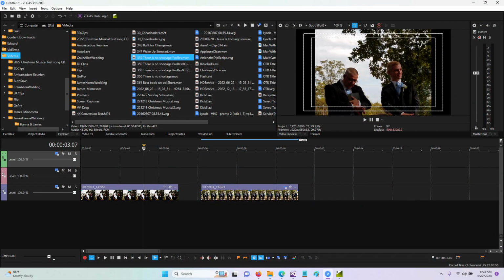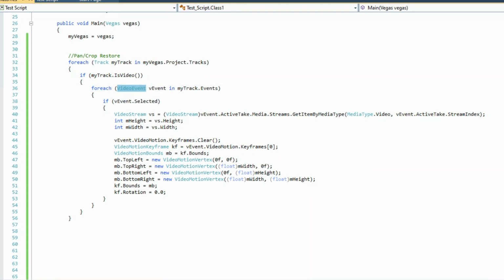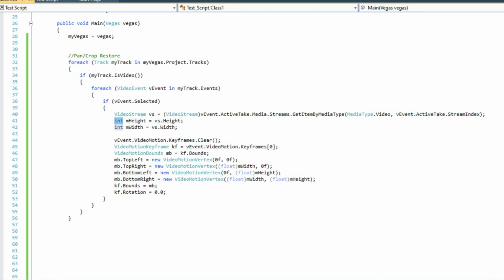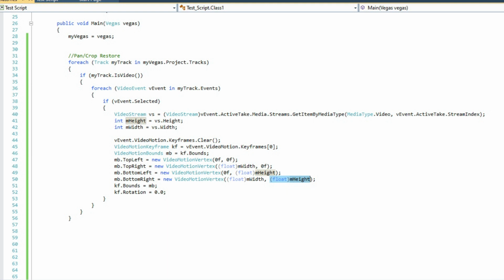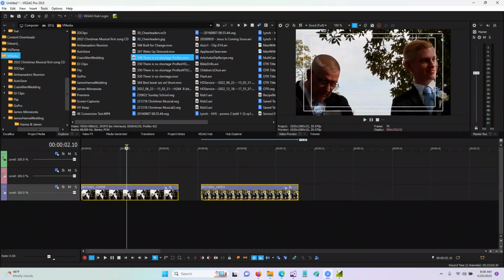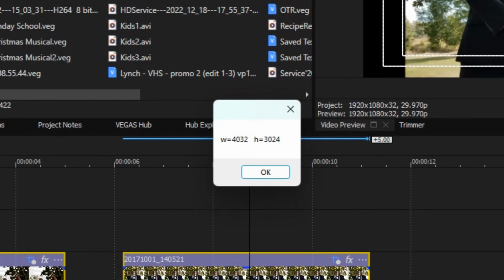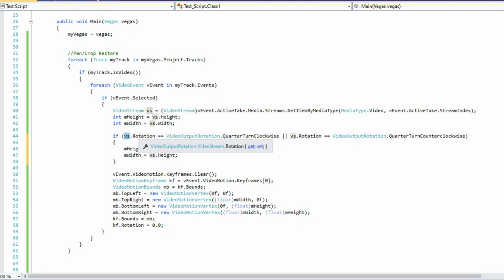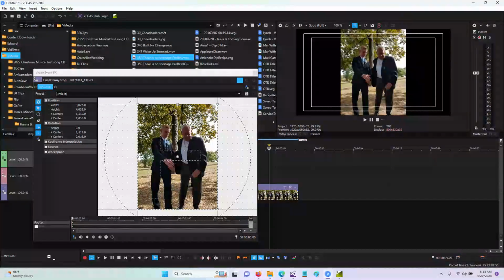Reset Pan/Crop in Vegas Pro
In this tutorial we will see how to reset Pan/Crop and learn a special trick needed to work with all images.